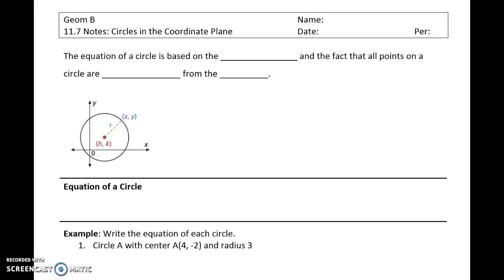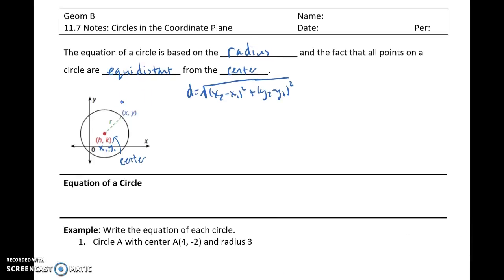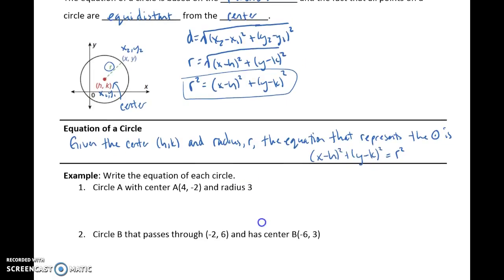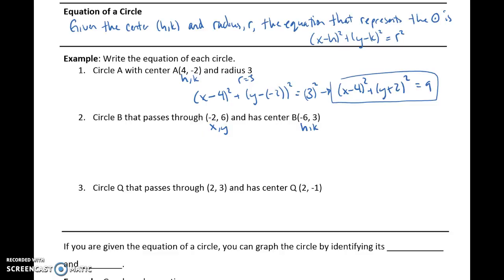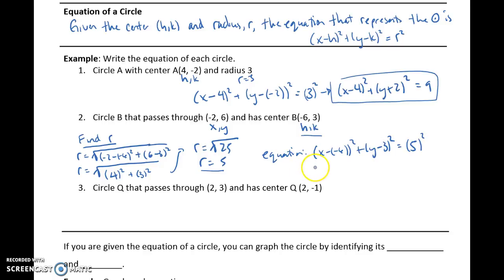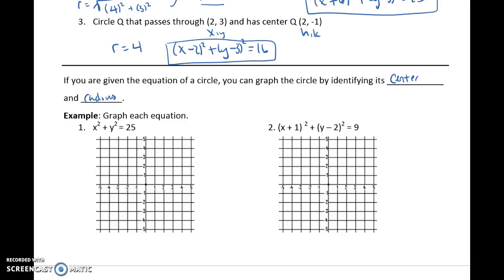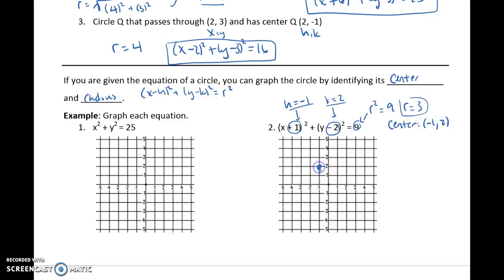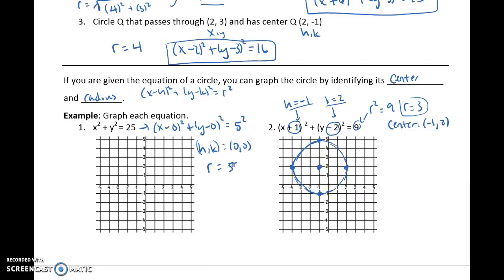11.7 Circles in the Coordinate Plane